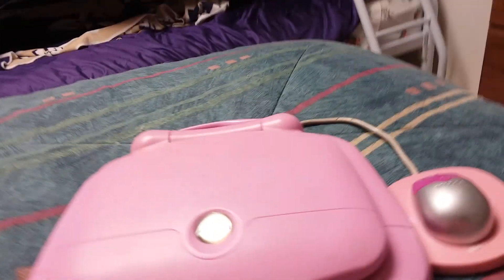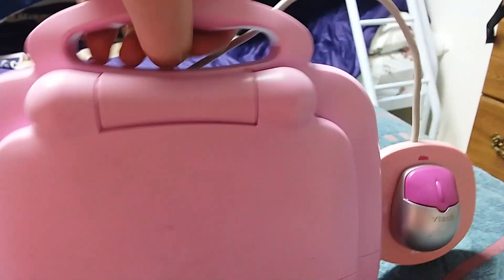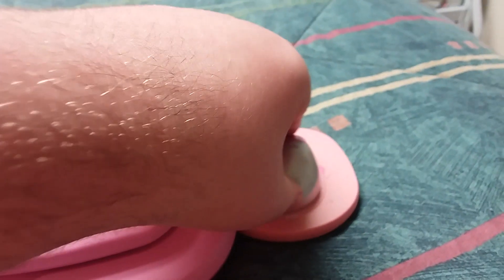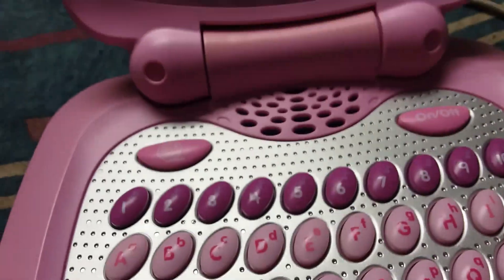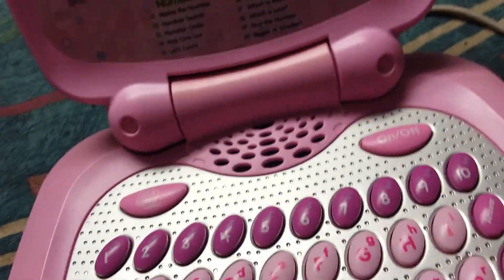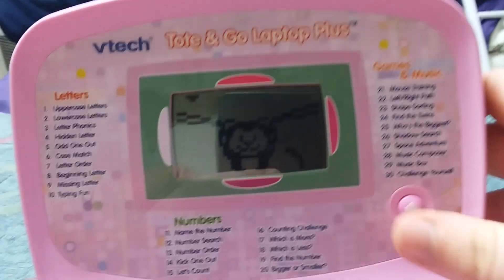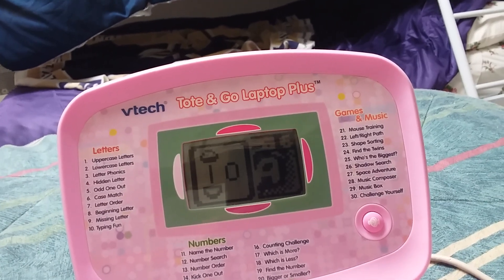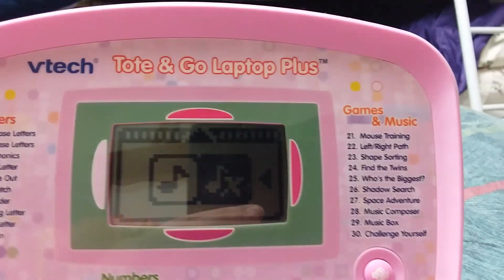Review of the Vtech tote & go laptop plus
Video filmed on December 24, 2019
Taken at Aunt Lessa's house